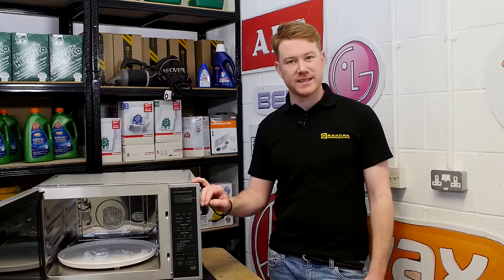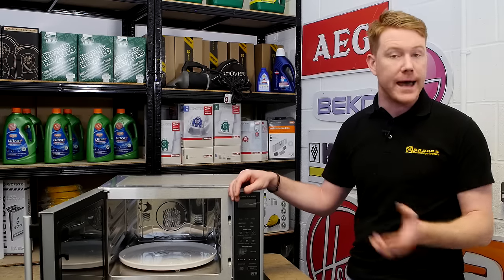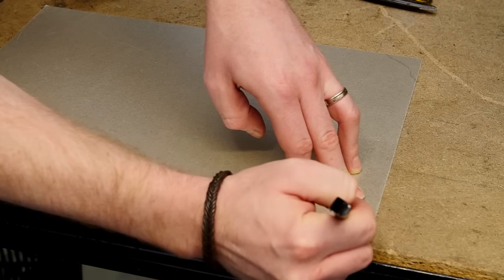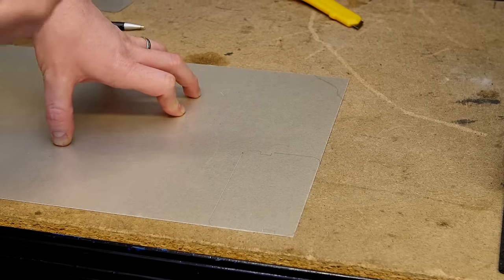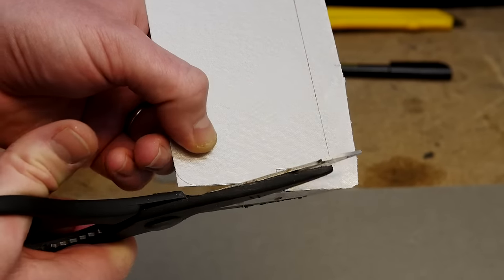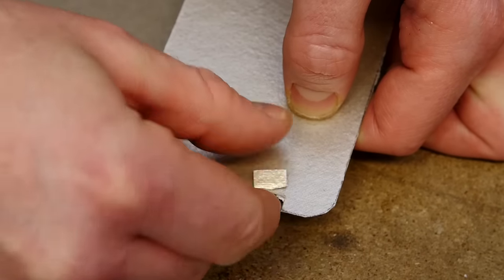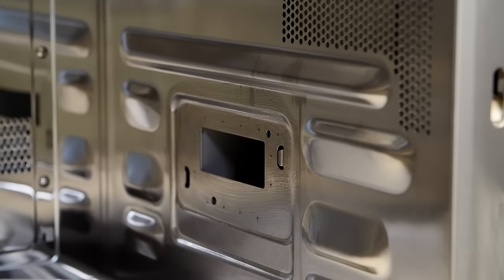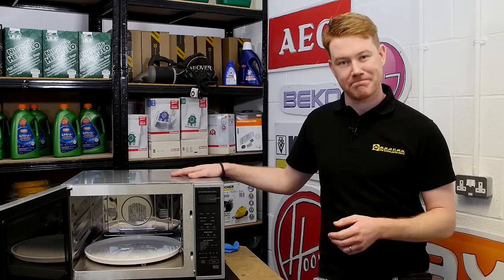How to Replace a Microwave Waveguide Cover (Cut to Size)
Not sure how to replace a microwave waveguide cover? In this eSpares video, we show you how.

Microwave covers can become damaged over time due to burning or repeated cleaning. When this happens, it’s important to know the microwave wave guide cover replacement process to keep your appliance working safely. That’s why we’re here to show you all there is to replacing the waveguide cover on a microwave, including showing you how to cut a microwave waveguide cover to size.

Knowing how to change a microwave waveguide cover is handy, but you’ll also need to actually know where to buy a replacement cover too. Luckily, we have them for sale on the eSpares website!

We also sell plenty of other microwave spares parts or accessories too.

0:00 Introducing the video
0:20 The purpose of the waveguide cover
0:31 Why the waveguide cover may need replacing
0:59 How to use the universal waveguide cover
2:15 Suggested video: How a microwave oven works
3:35 How to fit the universal waveguide cover
4:28 Suggested video: Did You Know eSpares Sell Cleaning Products Too?